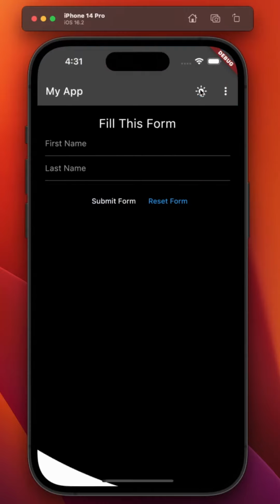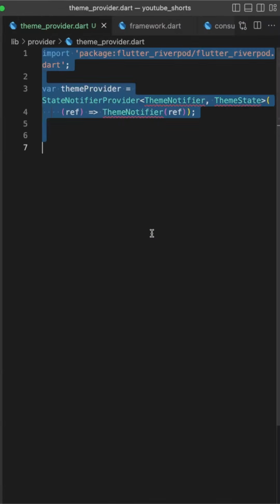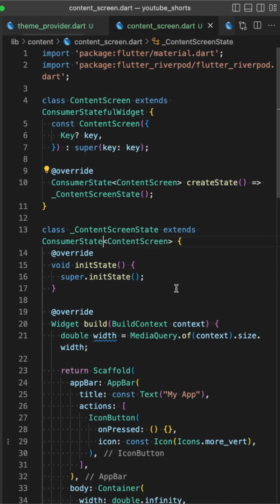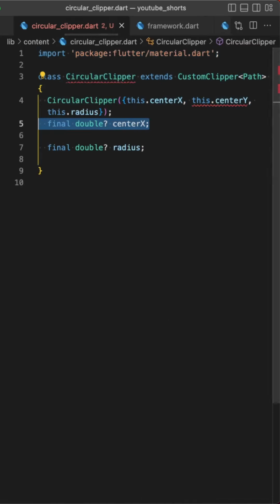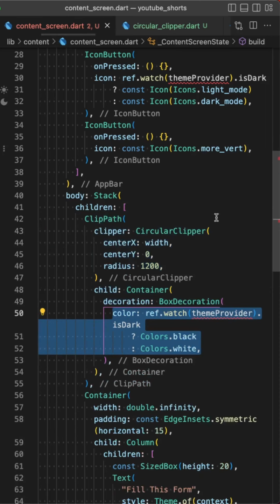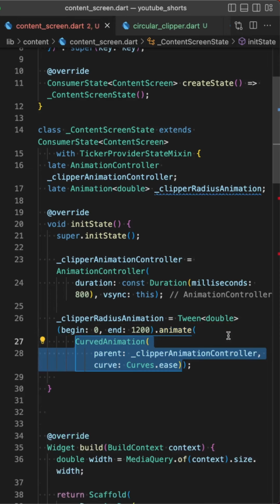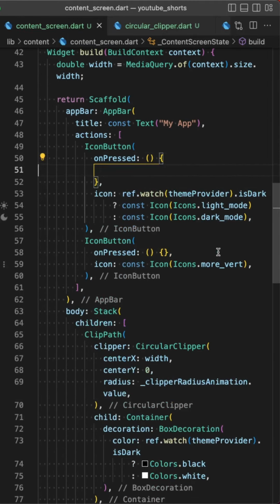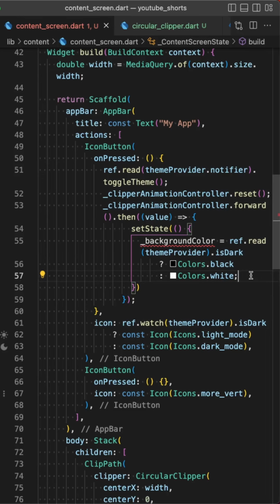App Theme Reveal Effect | Flutter Shorts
Check out this simple tutorial where I show you how to add a reveal effect to your app's theme using Riverpod, with just a few easy steps, you can create a cool circular animation that covers the entire screen and applies your new theme everywhere.